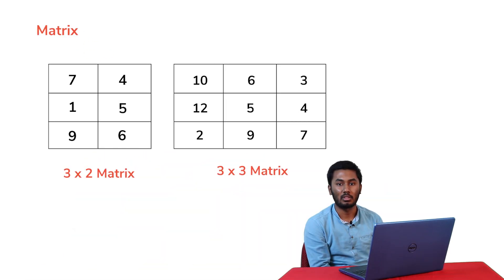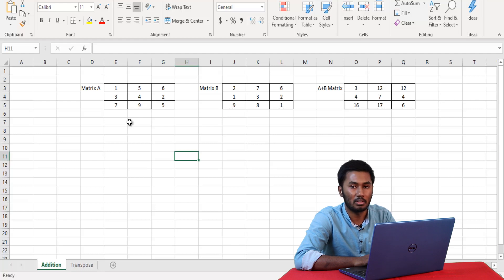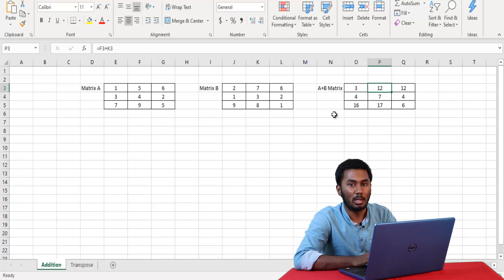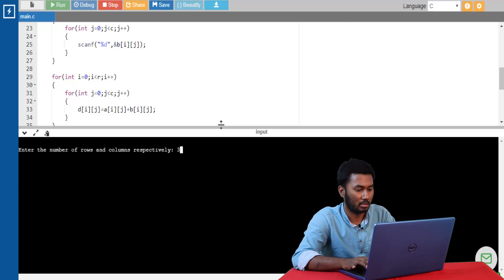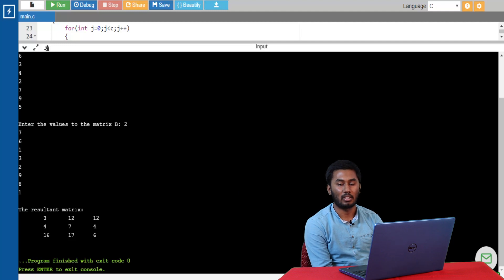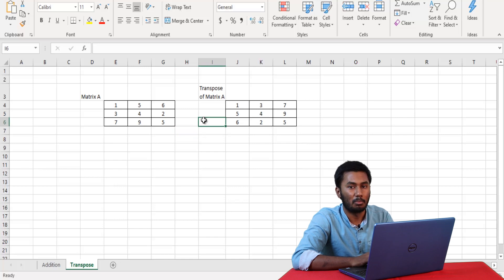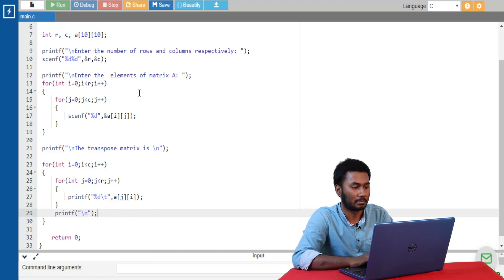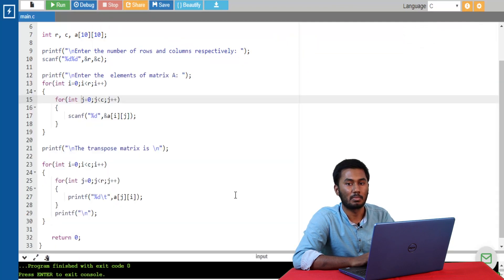Matrix addition in C | Matrix transpose in C | AnyBody Can Code | #20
In episode 20, we will be discussing problems based on 2D arrays in C programming (Two-Dimensional Arrays). Here's what will be covered in detail.
1) Program to add two matrices (2D arrays)
2) Program to transpose a matrix in C